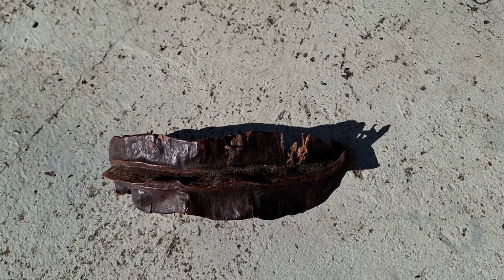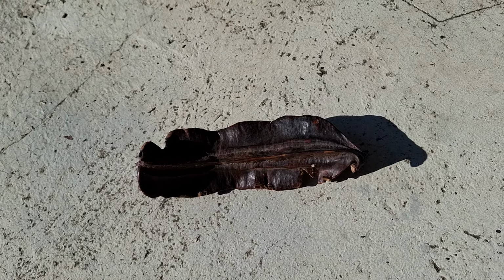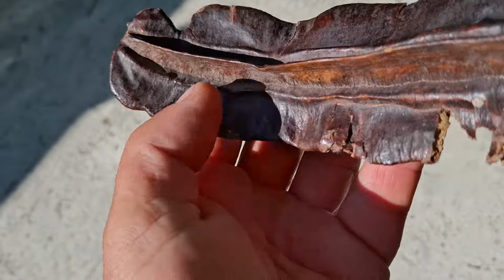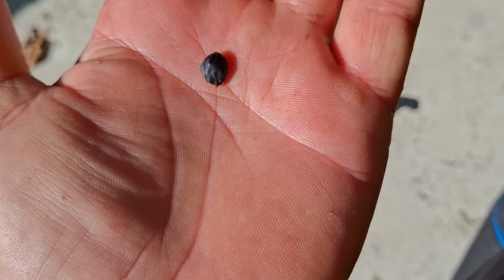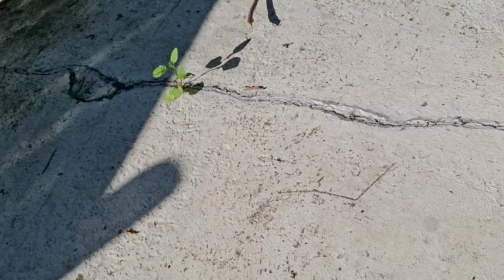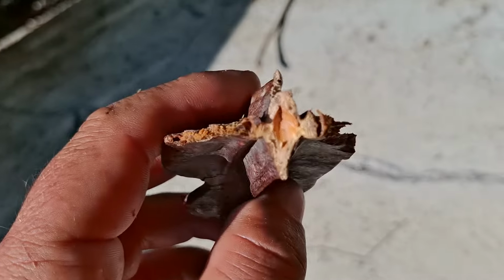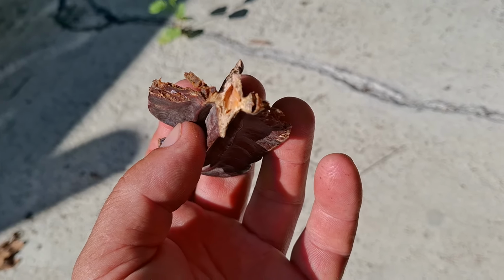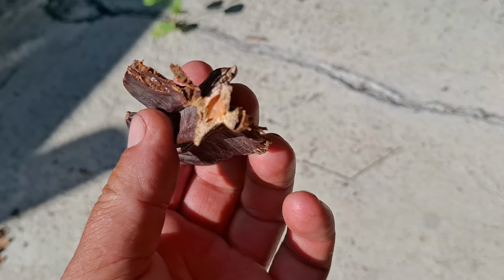Prekese (Tetrapleura tetraptera) - a sweet spicy African Fruit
From the Fabaceae family the flavour is similar to Carob but more tart and spicier